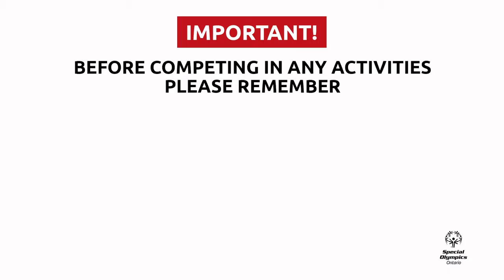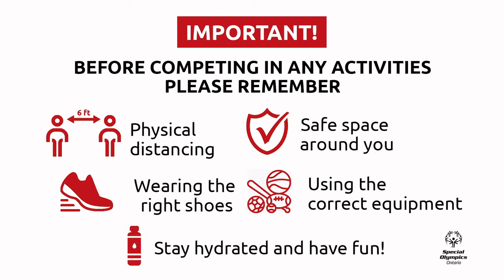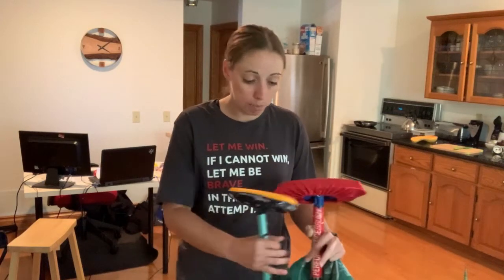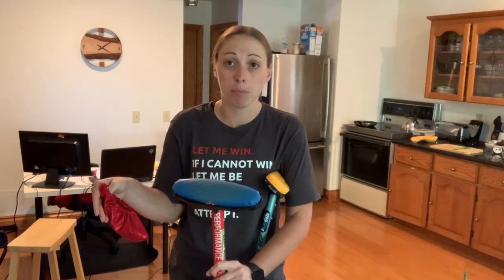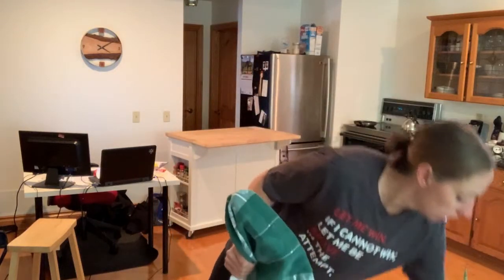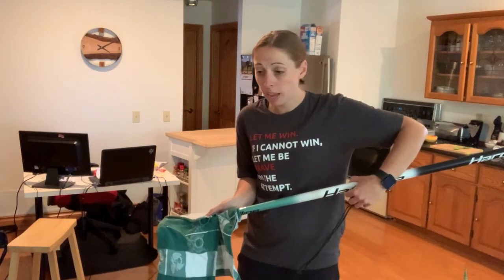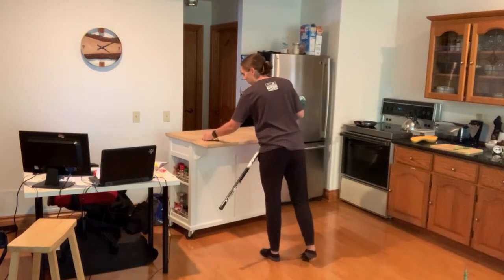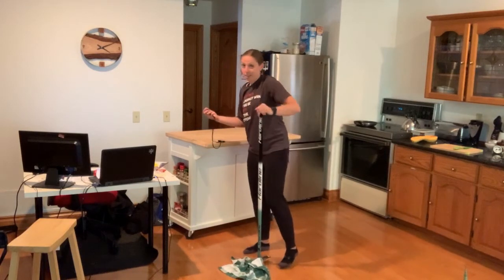Curling - Sweeping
Sweeping

*Want to see visual captions of what is being described in the video or translate the captions? Follow these steps:

Click the "CC" button along the bottom right corner of the video to see English captions of this video.

If you would like captions translated to another language, click the "CC" button to turn on English captions. Next, click the gear image beside it for Settings and click on the "Subtitles/CC English" words. Finally, click "Auto-Translate" and select the language you would prefer from the list provided.